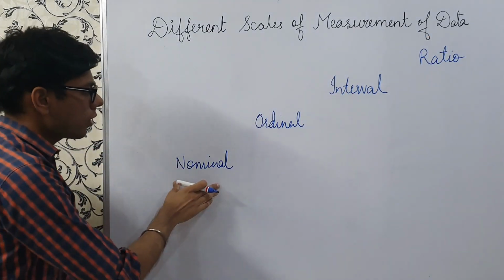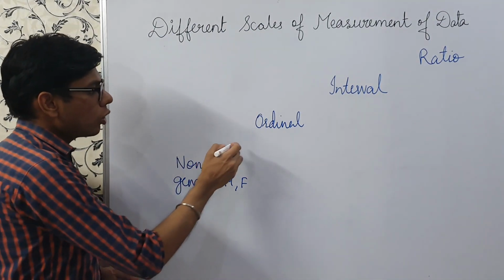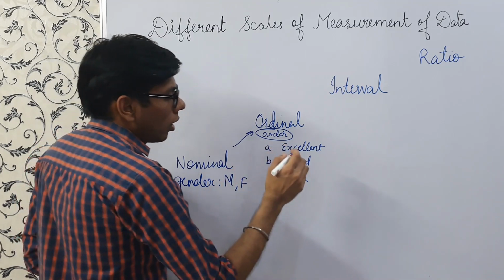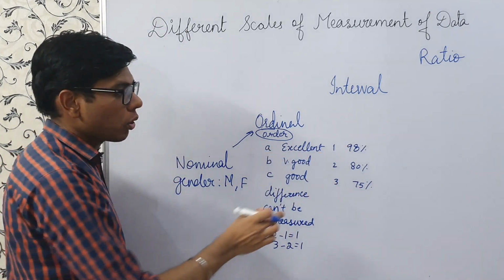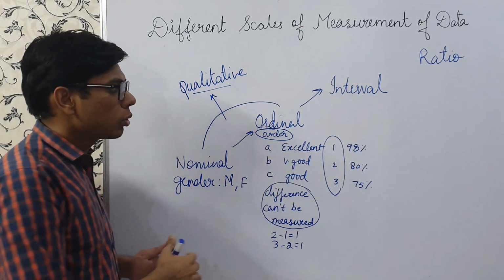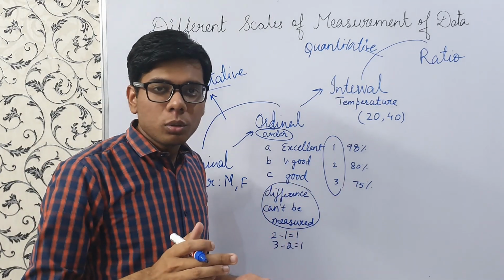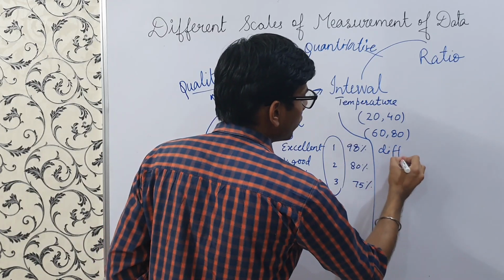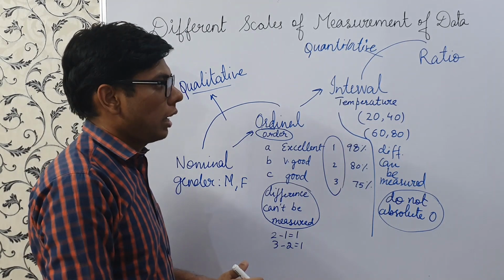Different Scales of Measurement of Data: Nominal, Ordinal, Interval, Ratio | Overview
Data is measured in terms of different types of variables:
Nominal: takes value only as categories with no order, eg: gender
Ordinal: categories with order, eg: rating of movie
Interval: numerical variable with differences measurable and no absolute zero is there, eg: temperature
Ratio: numerical variable with true absolute zero
Learn these in the video and comment the answer of the question in the end of the video.